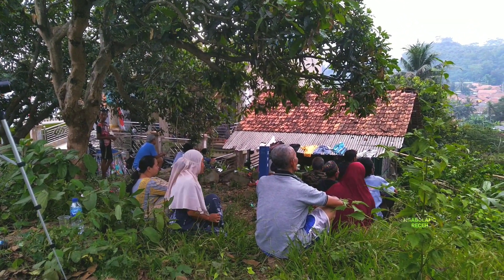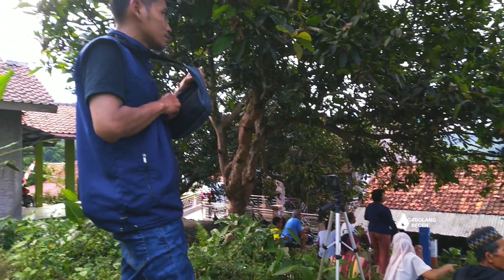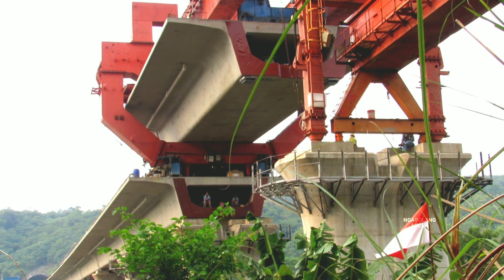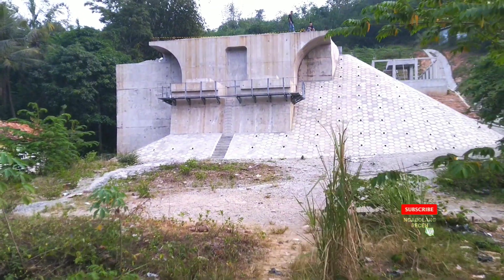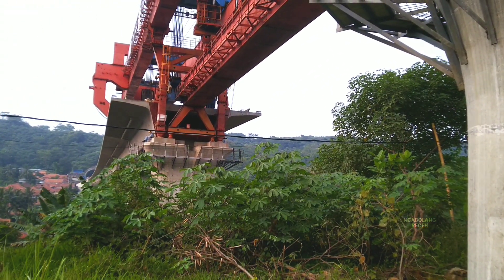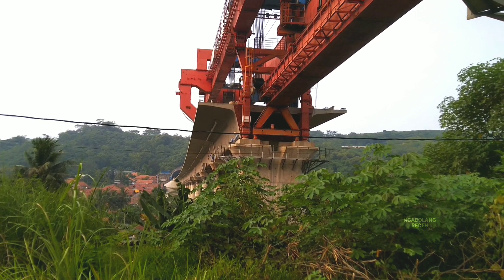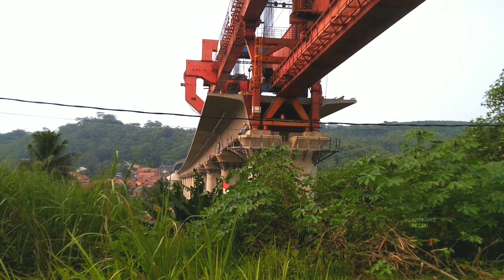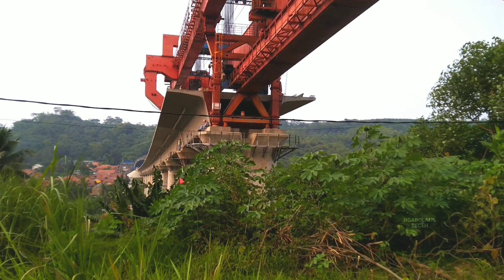TERCEPAT! Pemasangan Box Girder 194 Castingyard 2 Proyek Kereta Cepat Jakarta Bandung KCJB 2022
progres proyek kereta cepat jakarta bandung, pemasangan box girder bridge 21, jembatan layang 21 kereta cepat jakarta bandung yang berada di DK 75 kampung Mekarsari desa Cibinong kecamatan Jatiluhur Purwakarta, Jawa Barat. Berada di seksi 2 diantara terowongan kereta cepat jakarta bandung tunnel 2 dan tunnel 3. saat pemasangan box girder, antusias warga turut menyaksikan cometto transporter box girder 194 sekaligus menyaksikan momen pemasangan box girder dari castingyard 2 tersebut.

box girder 194 adalah girder prefabrikasi sinohydro dari castingyard 2 Karawang ke arah selatan, menjadi box girder ke-11 dari total 13 girder yang akan dipasang di bridge 21 DK 75. bridge 21 adalah jembatan layang ke-7 dari castingyard 2 Karawang yang akan dipasang girder ke-184 sampai dengan ke-196. Selanjutnya pemasangan girder akan dilanjutkan ke bridge 22 diantara tunnel 3 dan tunnel 4, setelah launcher girder memasuki tunnel 3.
pemasangan box girder castingyard 2 karawang akan berakhir di bridge 24 menyambungkan box girder 723 dari total 1066 box girder yang di prefabrikasi produksi castingyard 4 bandung.
mesin launcher akan memasang box girder di jembatan layang 24, menjadi bridge girder terakhir pengiriman box girder di jembatan 24. dari total 35 box girder akan dipasang 26 box girder dan box girder dengan nomor 723 akan menjadi box girder terakhir yang terpasang prefabrikasi castingyard 4 bandung. total produksi girder sebanyak 1066 box girder yang akan berakhir pada rabu, 7 september 2022.
selanjutnya pemasangan box girder akan dilanjut dari castingyard 2 karawang

nextup update perkembangan terbaru Ngabolang Receh bersama youtuber kereta cepat Dani Arisandi dan KDchannel dari Bandung Raya.